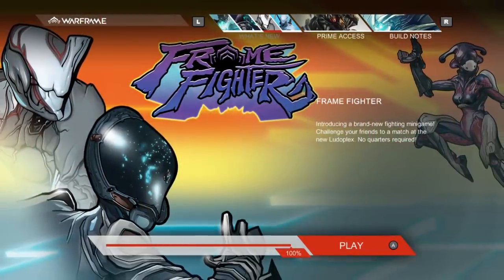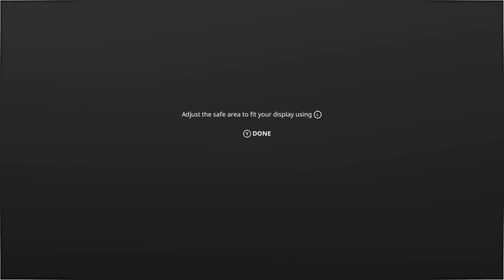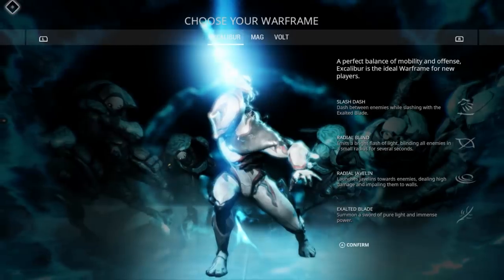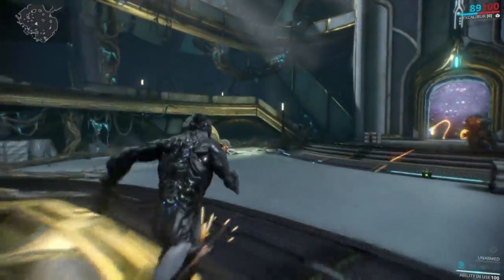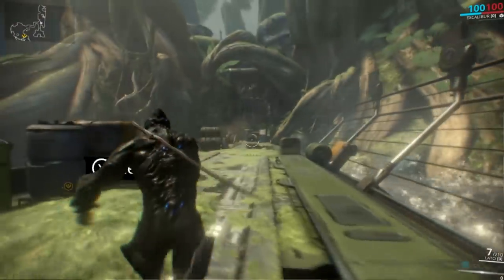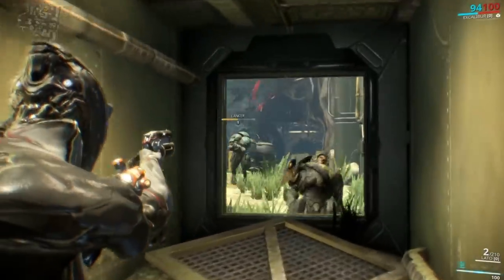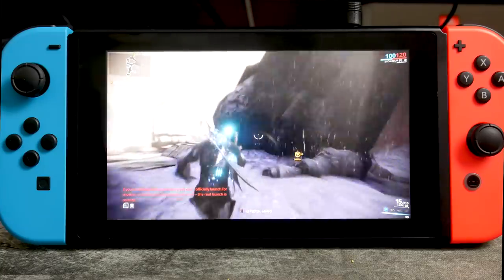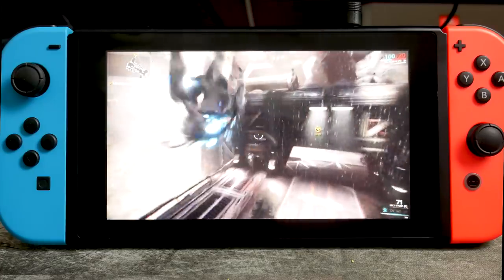Warframe Switch: How Does it Run? + Handheld Mode - Best Port Yet?!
Warframe is now out for Nintendo Switch and it seems like Panic Button has done it again! Warframe Switch is a REALLY good port and we are having a ton of fun diving in. Warframe is free to play so make sure to download it and give it a try for yourself! What do YOU think about the latest magical Panic Button Port?